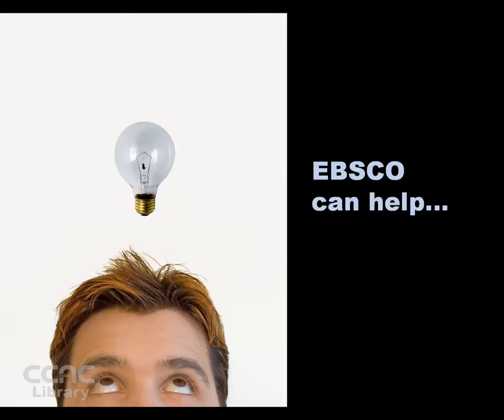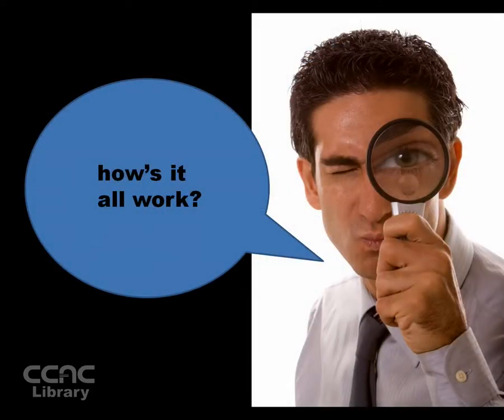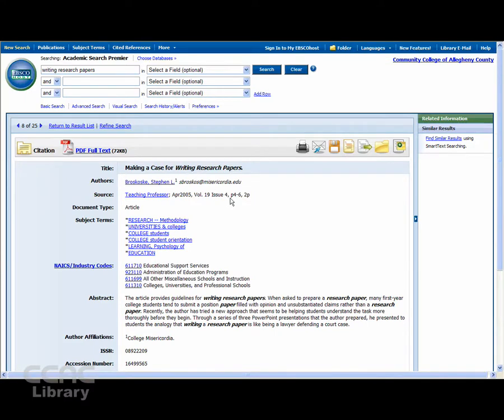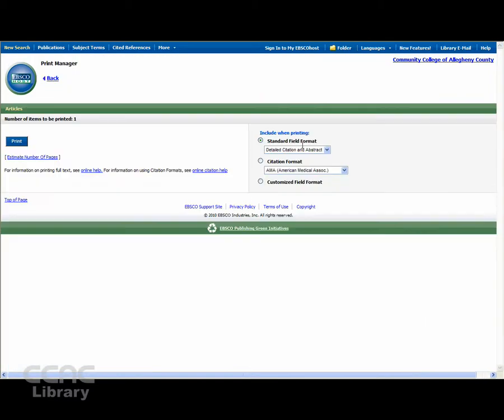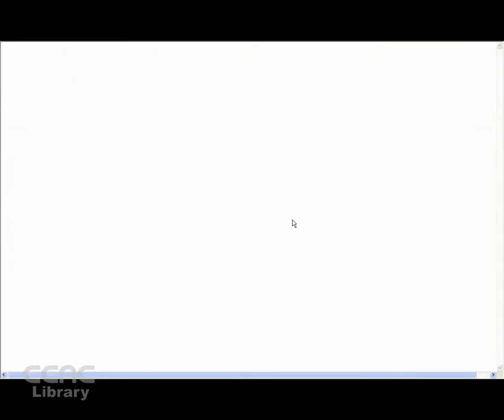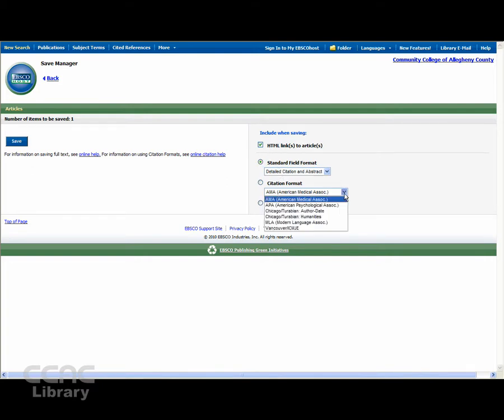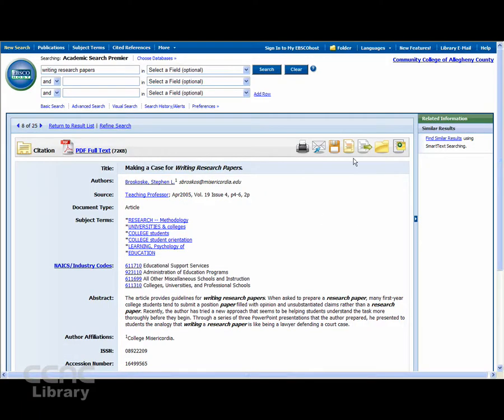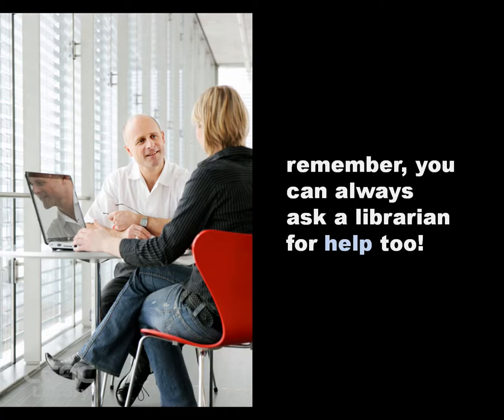How to get that article from Ebsco to YOU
Demonstrates the print, email, save, and the citation (MLA, APA, etc.) features of the Ebscohost system.